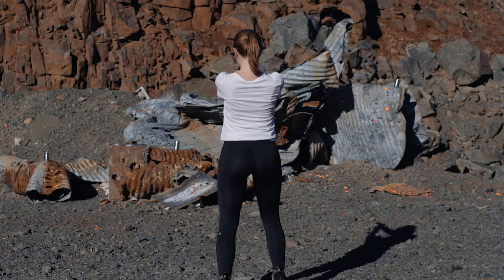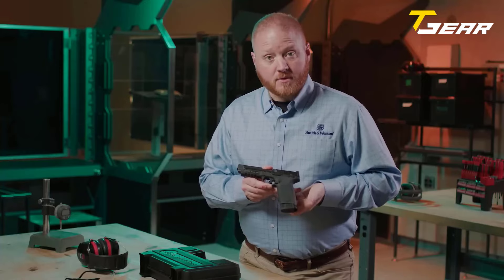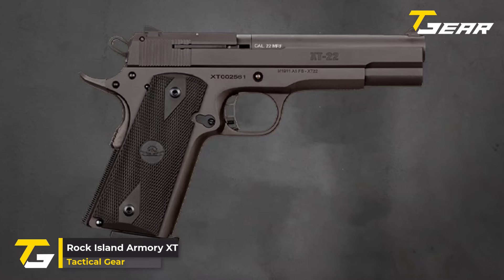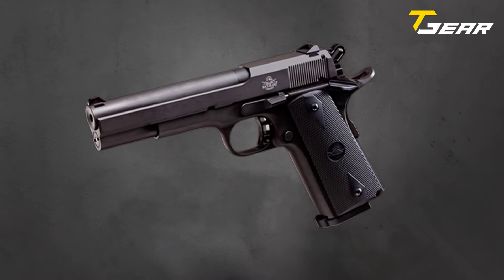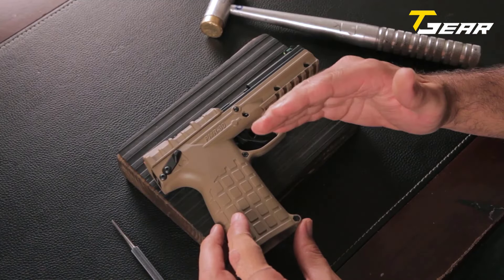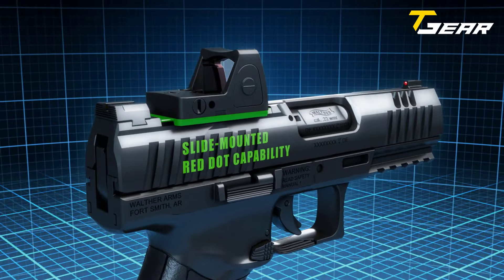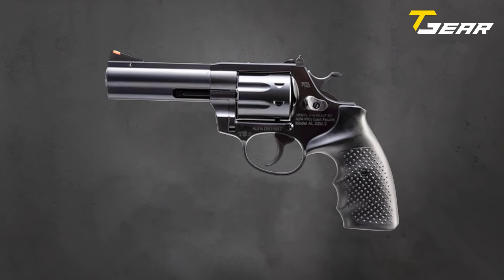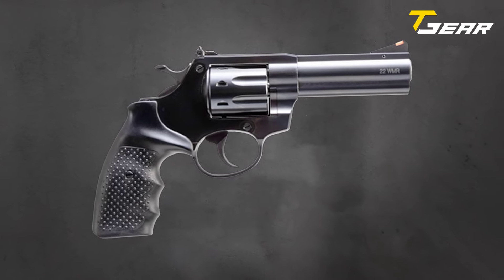Top 5 Best .22 Magnum Pistols 2024 - Who's the New .22 Leader?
In this video, we're diving into the world of firearms to bring you the top 5 best .22 Magnum pistols of 2024. Whether you're a seasoned enthusiast or a newcomer to the shooting scene, these pistols are sure to impress with their performance, features, and reliability.

We've carefully selected the latest models available in 2024, ensuring that you're getting the most up-to-date information on the market. From sleek designs to cutting-edge technology, each pistol on our list offers something unique to enhance your shooting experience.

Join us as we explore the standout features of each pistol, including accuracy, ergonomics, capacity, and more. Whether you're looking for a versatile plinker, a reliable self-defense option, or a competition-ready firearm, there's something for everyone on our list.

So sit back, relax, and let us guide you through the top 5 best .22 Magnum pistols of 2024.

00:00 - Introduction
01:11 - 1. Smith & Wesson M&P 22 Mag
02:47 - 2. Rock Island Armory XT
04:34 - 3. Kel-Tec PMR-30
06:10 - 4. Walther WMP
08:07 - 5. Rock Island Armory AL22M